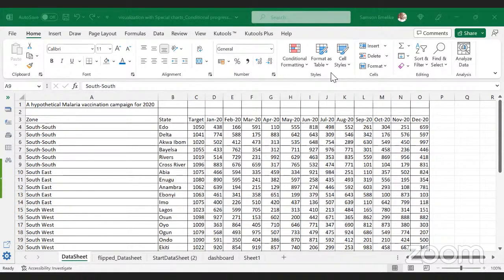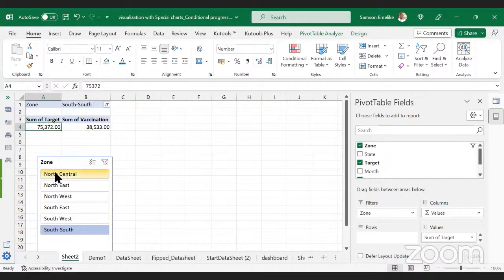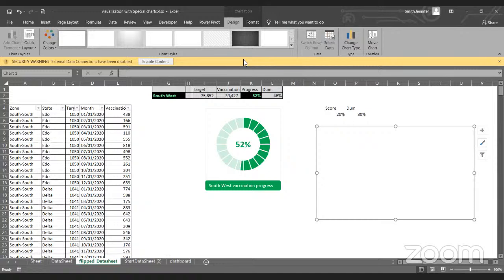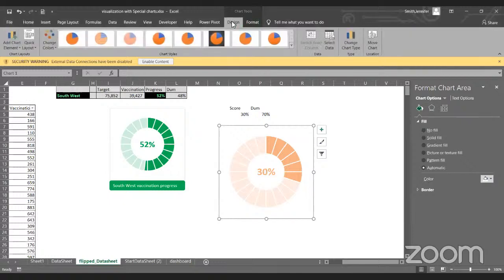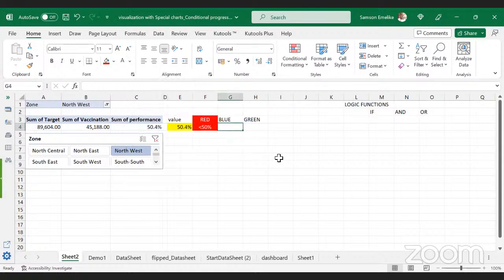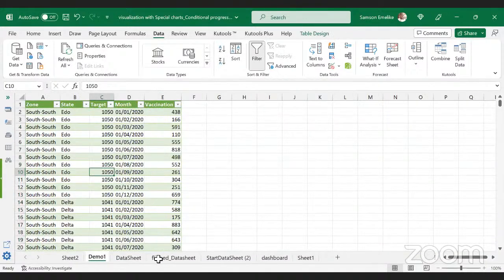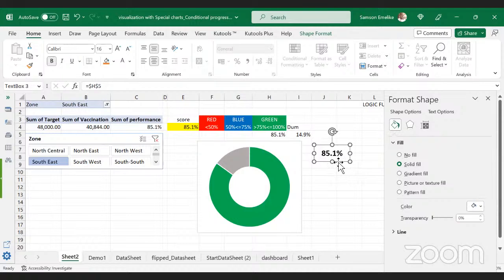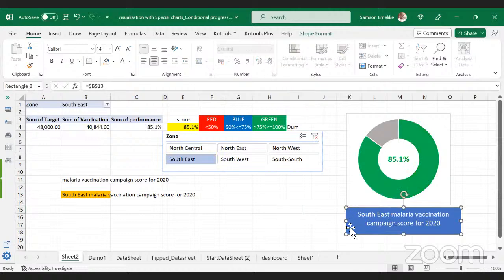Data Visualization with Special charts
Progress charts are useful in displaying the progress or performance of a project or department to the audience.
They enhance appreciation.
In this video, we described a simple progress chart as well as a conditional progress charts. The difference between the two is the conditional progress chart displays the colour associated with the score, which further enhances appreciation.